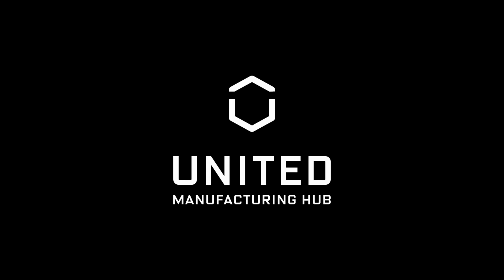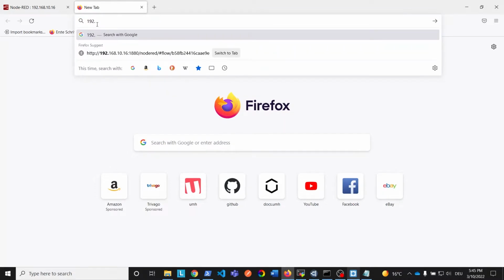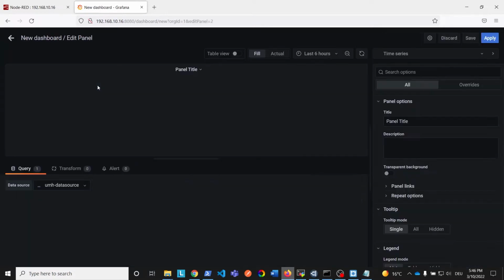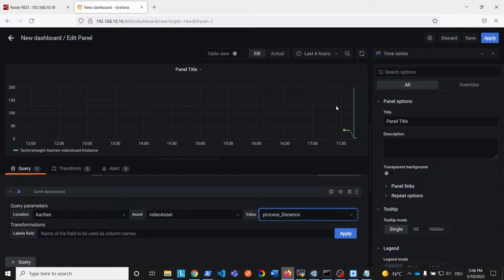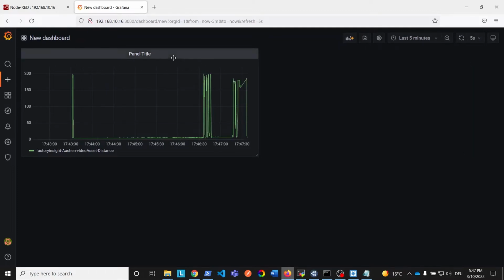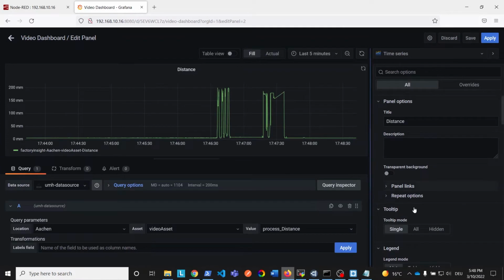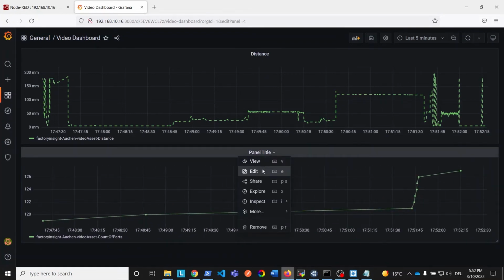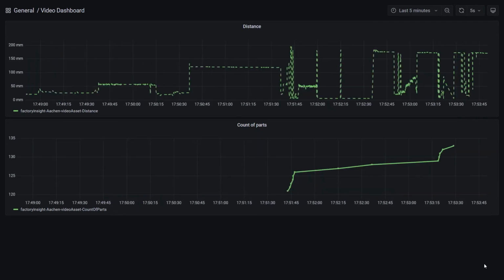How to visualize live production data from the UMH stack with Grafana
With the United Manufacturing Hub, all MQTT (or Kafka) messages we sent to the stack in the earlier Node-RED tutorial are automatically processed and stored - no need for any extra configuration.

This video explains how to access the Grafana microservice which is running on the United Manufacturing Hub (on the industrial PC). We then configure the datasources and create a dashboard by visualizing the live data pulled from the UMH stack.